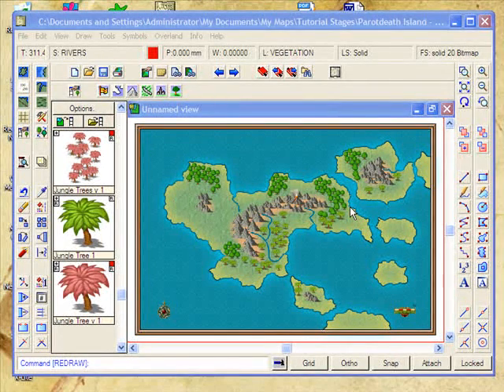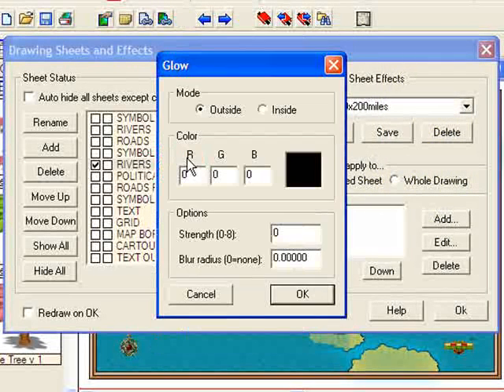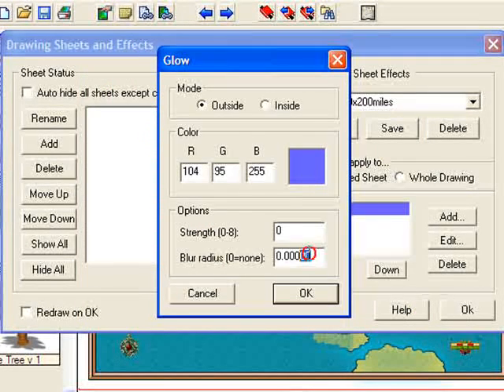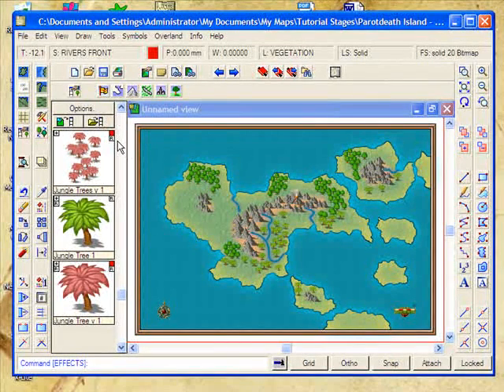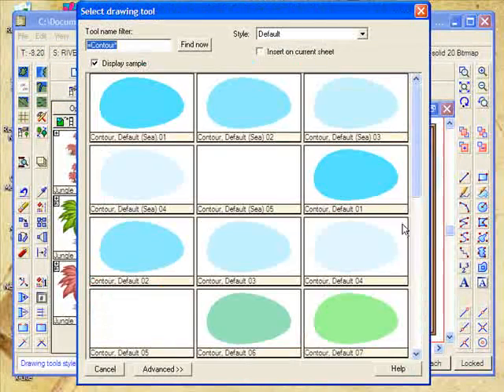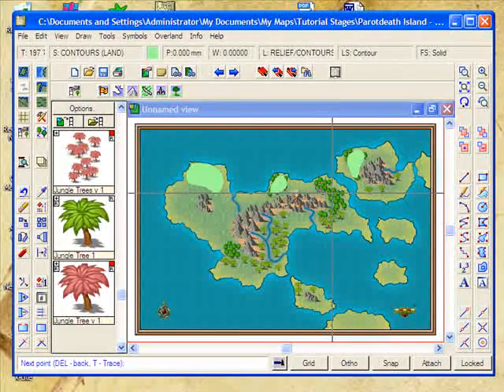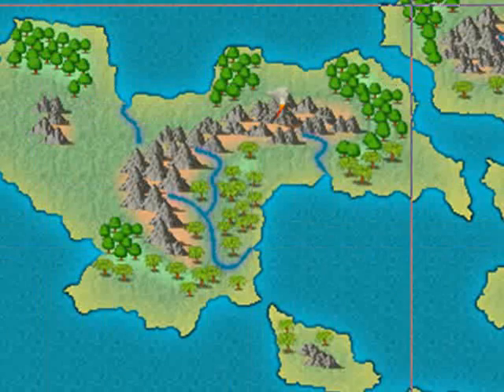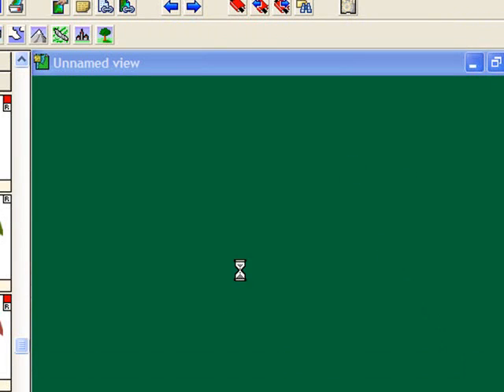Part H: Overland Mapping with Campaign Cartographer -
Part H: This tutorial shows you how to create a professional overland map for your RPGs using ProFantasy's Campaign Cartographer 3 (CC3) application.